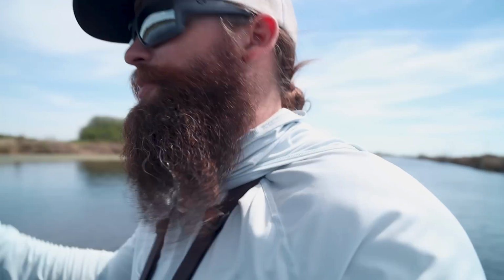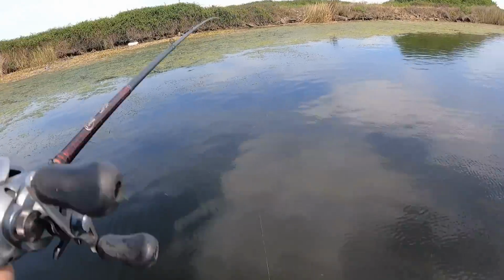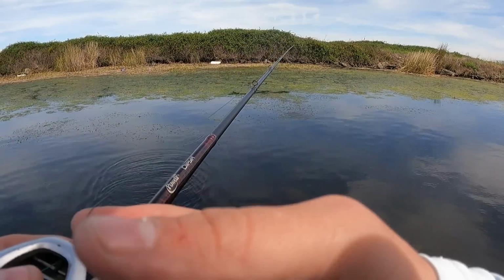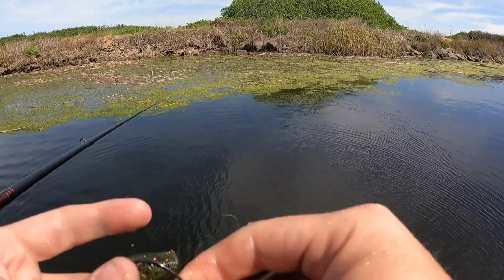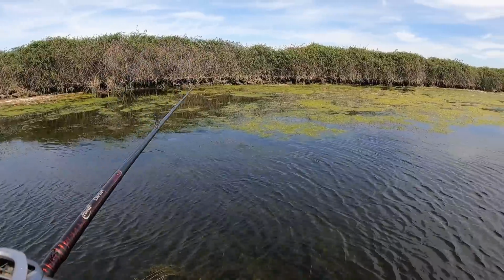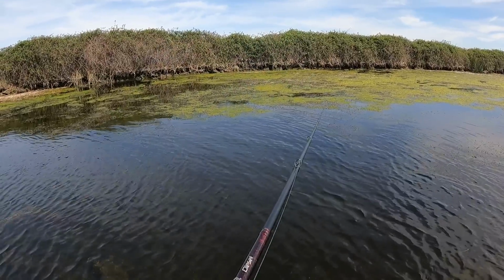Sprayed Grass and Seals | Will the CA DELTA RECOVER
Two days of fishing the river, is it feast or famine???

Pline ---
Big Camera
Main Lens
Editing Software
Camera Mic
Joby Gorillapod
SD Cards for DSLR
GoPro Camera
GoPro Gooseneck
GoPro Case
Gopro SD Cards
GoPro Power Cord
Gopro Mic